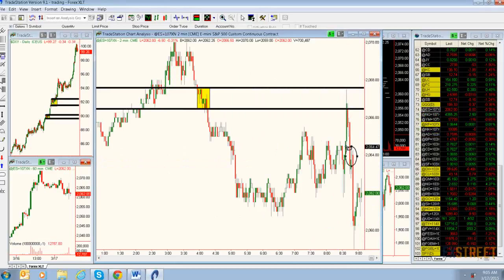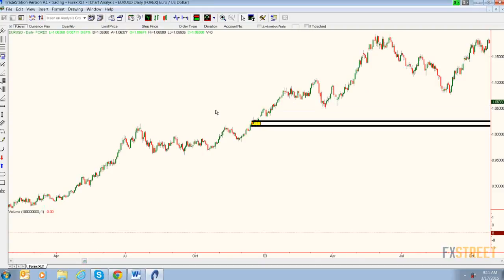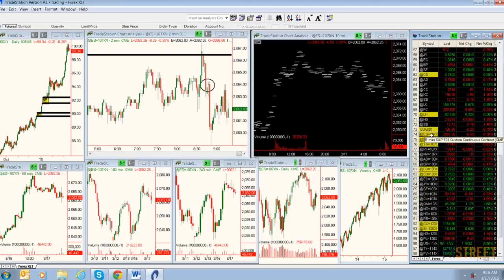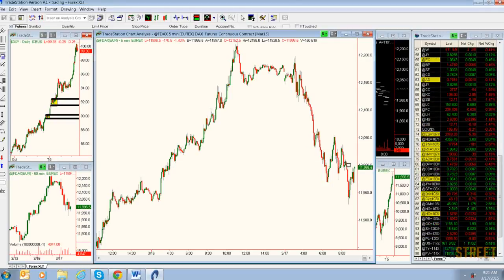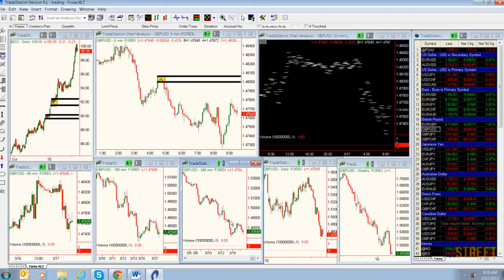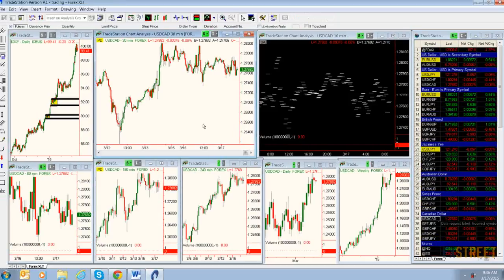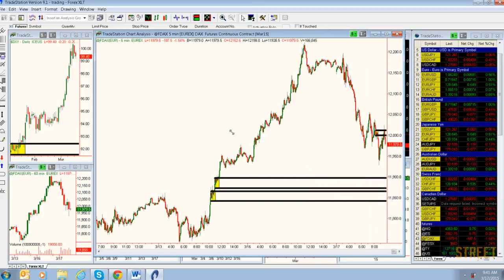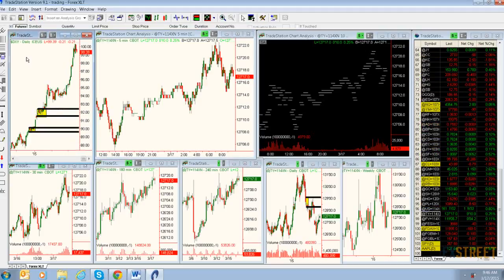Sam Seiden: Trading Session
Date of issue: 17 March 2015. Speaker: Sam Seiden. During this session, Sam will apply his Supply and Demand trading strategy to the Forex and Futures markets for both short and long term trading opportunities.